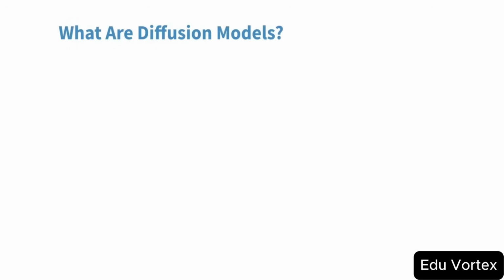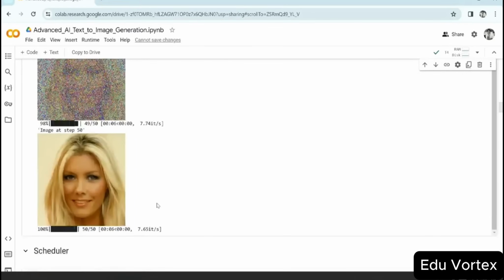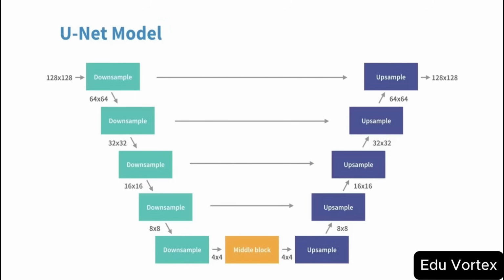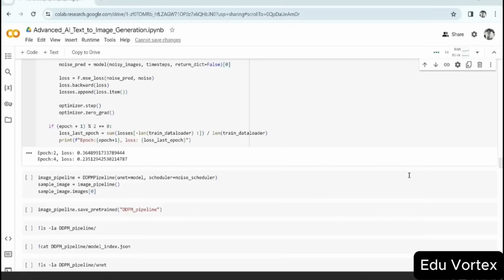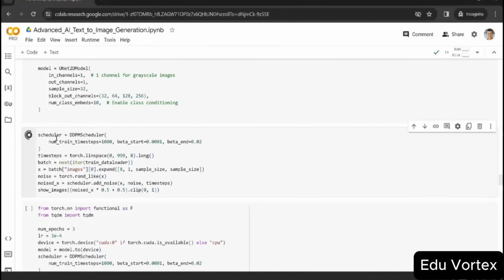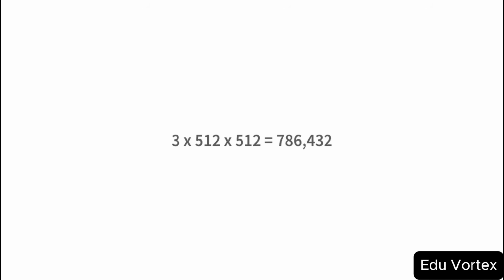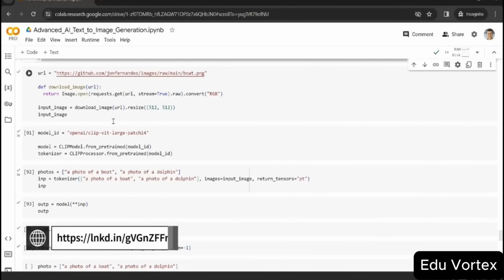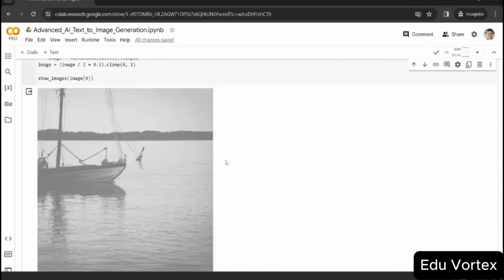AI Art Masterclass: Master Text-to-Image Generation (Full 58-Min Workshop)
your imagination into a breathtaking visual reality!

We don't just show you the tools; we teach you the "Science of Prompting" so you can get AI Art Masterclass: Master Text-to-Image Generation (Full 58-Min Workshop)predictable, stunning results every single time.

WHAT YOU WILL LEARN IN THIS WORKSHOP:

The AI Landscape: Understanding how Midjourney, DALL-E 3, and Stable Diffusion work.
Prompt Engineering: How to write professional-grade prompts to get exact results.
Lighting & Composition: Using photography terms to enhance your AI art.
Style Mastery: How to generate everything from photorealistic portraits to abstract illustrations.
Roubleshooting: Fixing common AI mistakes (like hands and distorted faces).
Upscaling & Exporting: How to get your images ready for professional use.

Get your favorite AI tool ready, and let’s start creating!

TIMESTAMPS (WORKSHOP CHAPTERS):

00:00 - Introduction: The Power of AI Image Generation
04:30 - Comparing Top Tools: Which AI is right for you?
10:15 - Core Concepts: How AI "Sees" Your Text
15:45 - **MODULE 1: Basic Prompting Structures**
22:30 - **MODULE 2: Advanced Prompt Engineering Secrets**
30:10 - Real-time Build: Creating Photorealistic Portraits
38:25 - Mastering Styles: Anime, Oil Painting, and 3D Render
45:50 - Fixing Errors: Negative Prompts and Refinement
52:15 - Upscaling for Print and High-Resolution Projects
56:40 - Final Q&A & Workshop Conclusion